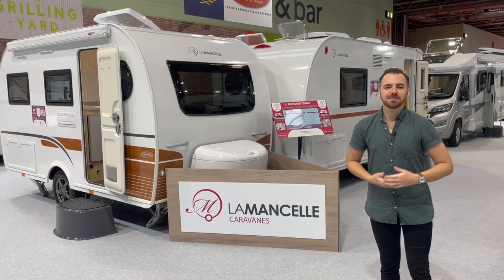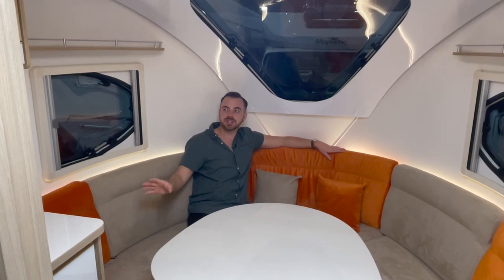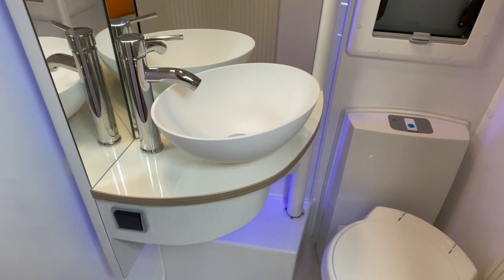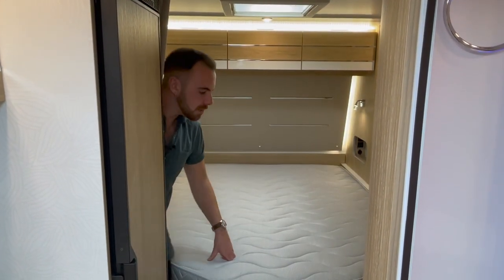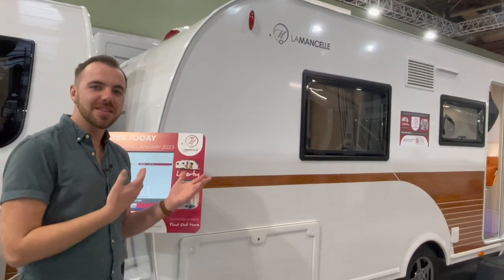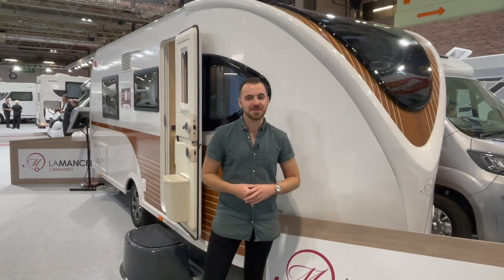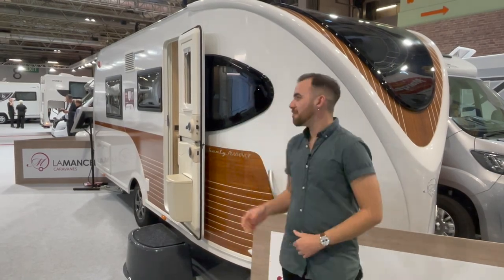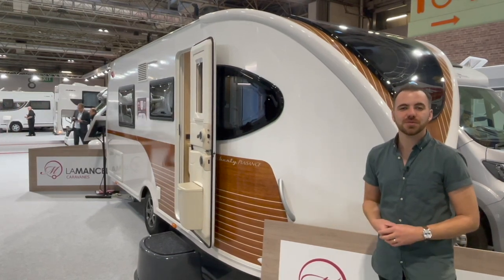These New French Caravans are INSANE! | La Mancelle Tour at the NEC Caravan Show, October 2022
I show you what is special about the La Mancelle Liberty and Fantaisy models from France. These are officially launching in the UK in early 2023. See their website for more details

00:00 Introduction
01:12 La Mancelle Liberty Exterior
01:46 Liberty Front Lounge
04:16 Liberty Kitchen
05:35 Liberty Washroom
06:38 Liberty Bedroom
09:04 Liberty Exterior Construction Details
11:14 La Mancelle Fantaisy Exterior
14:20 Fantaisy Front Lounge
15:31 Fantaisy Kitchen
18:38 Fantaisy Washroom
19:24 Fantaisy Bedroom
22:29 Final Thoughts

This video was created with the help of the Caravan and Motorhome Club, please do support them by joining

Check out the official NEC Caravan, Camping & Motorhome Show 2022

Happy Caravanning,
Cameron.